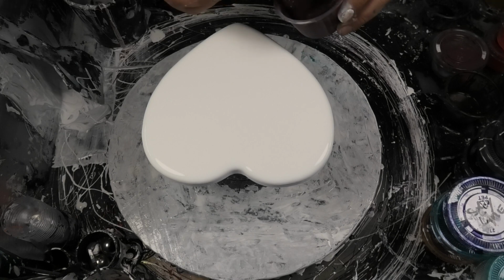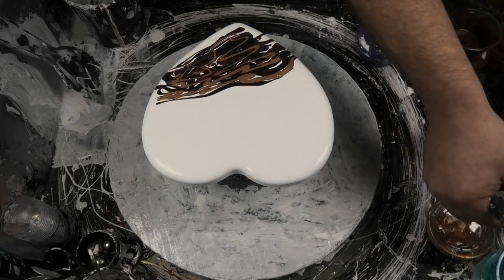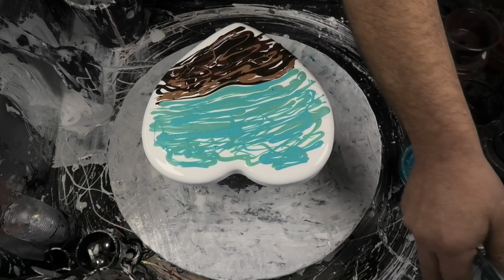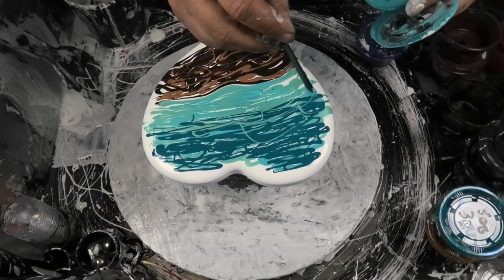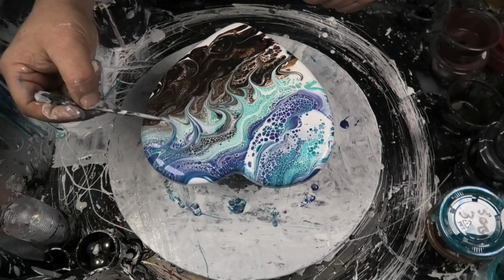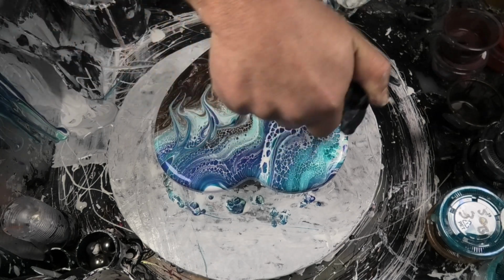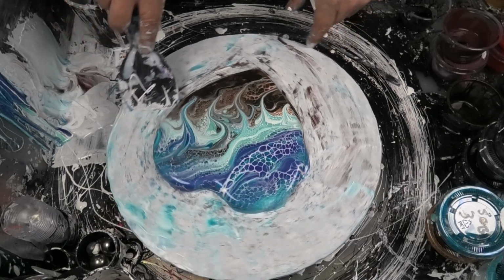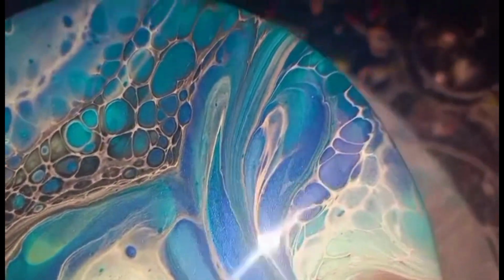#281 Acrylic pouring THE BROWN CHALLENGE with cells 👌Fluid art👌@kreationsbykristey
In this Acrylic fluid art video we were challenged by Shannon from shanB fluid art to use brown in a pour, so I did a beach swipe 😂🐨👍